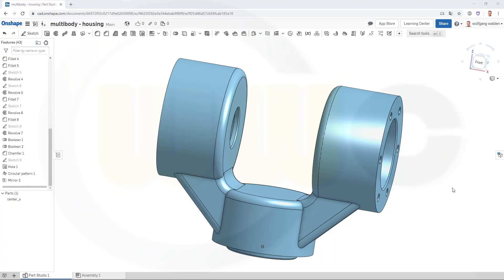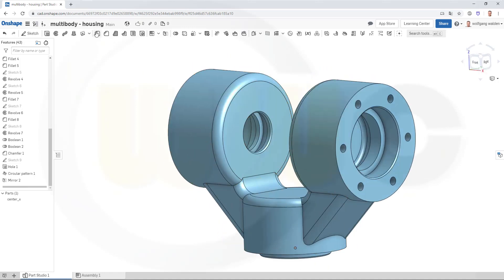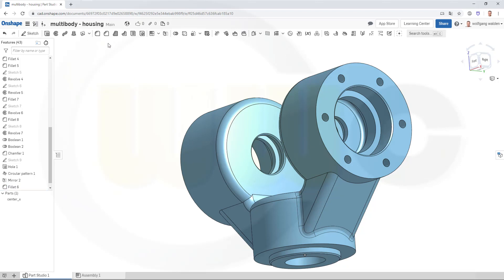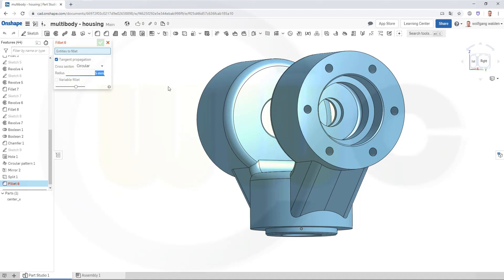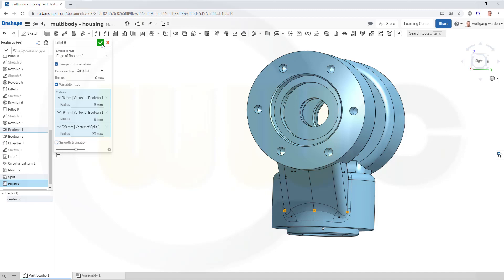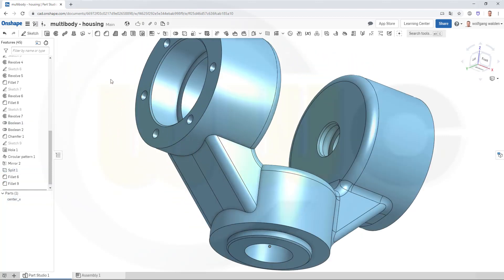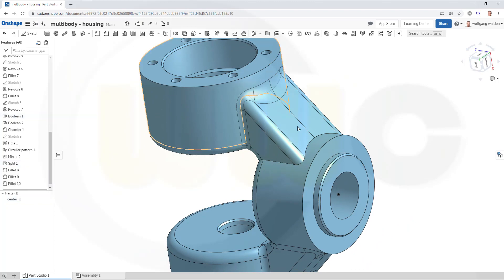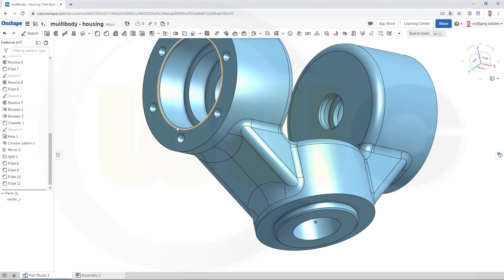Filet with variable Radius - Onshape Training - FAQ Shorts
This option was added to the filet command in onshape a while ago - enjoy! For better a overview regarding my youtube videos - head over to my blog.

Siemens NX
Surface Modelling / Flächenkonstruktion
SolidWorks
Surface Modelling / Flächenkonstruktion
Onshape
Drafting / Zeichnungen